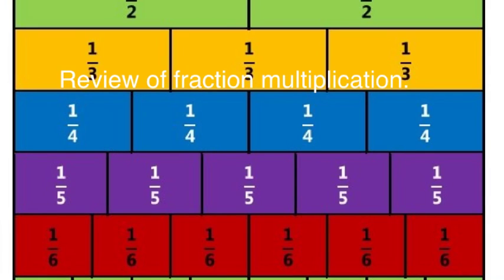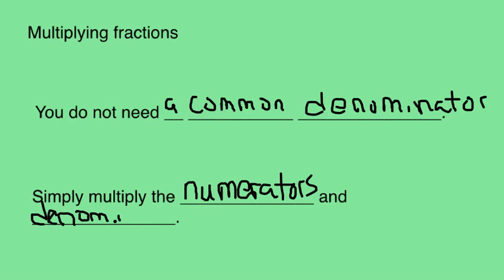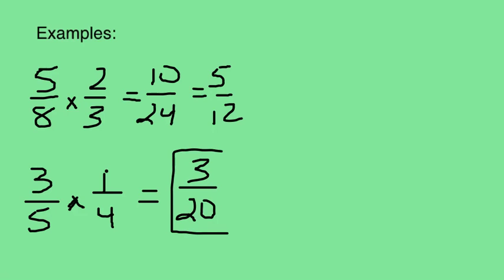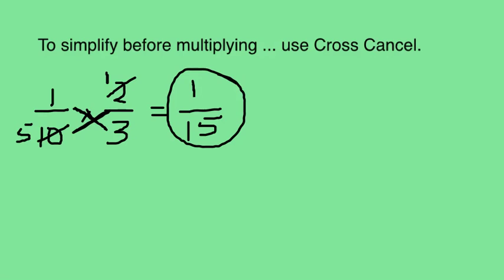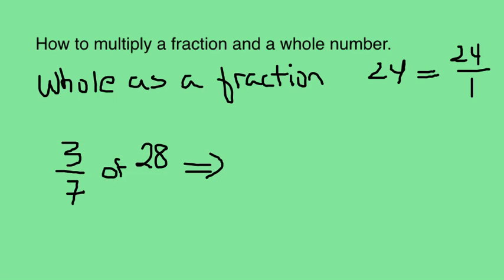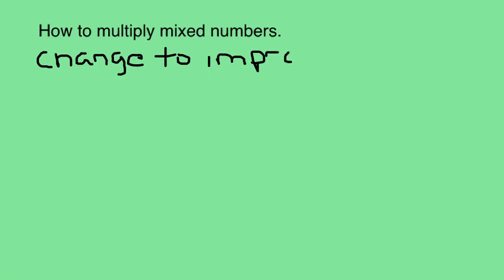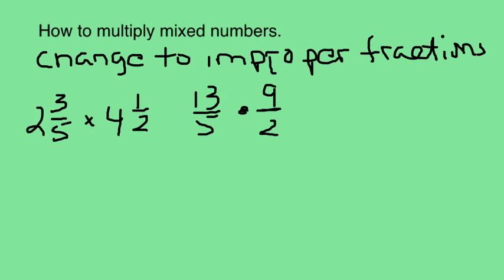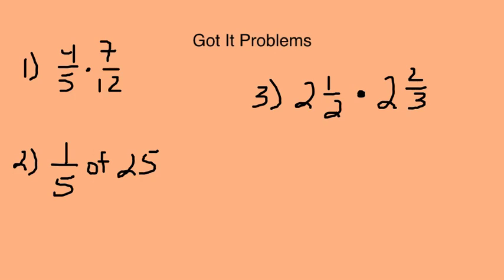Multiply fractions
Review of how to multiply fractions